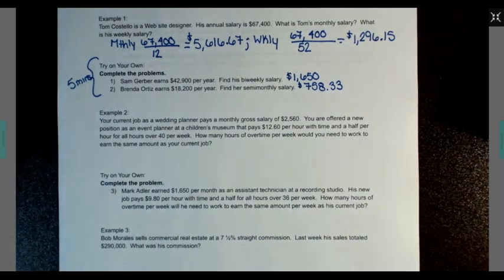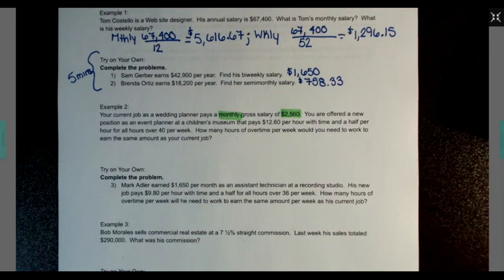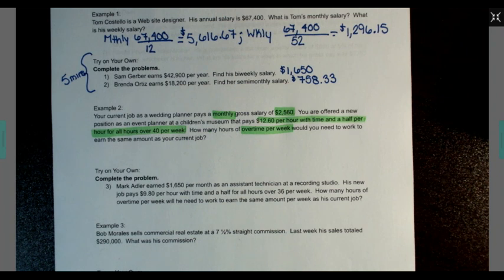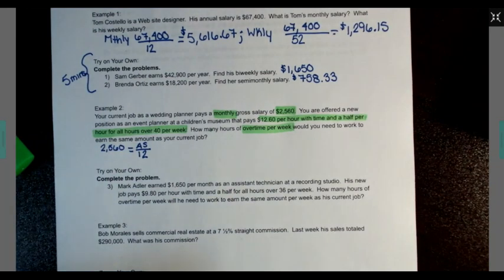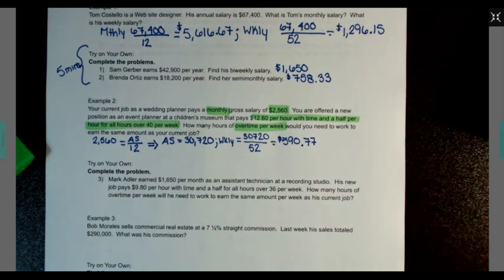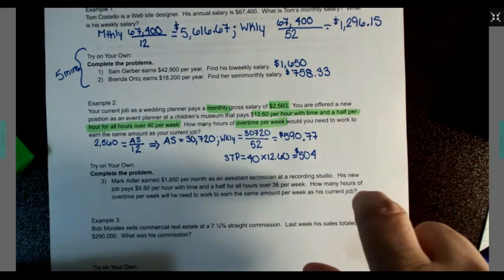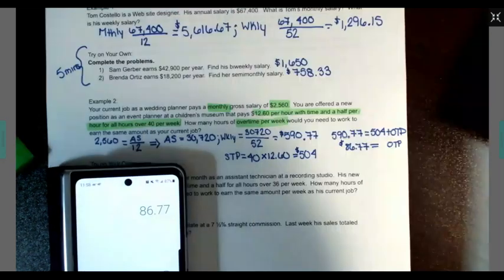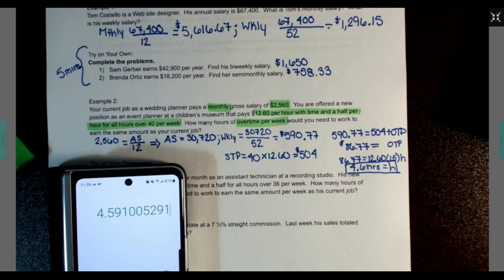Fin Lit Lesson 1.5, Example 2